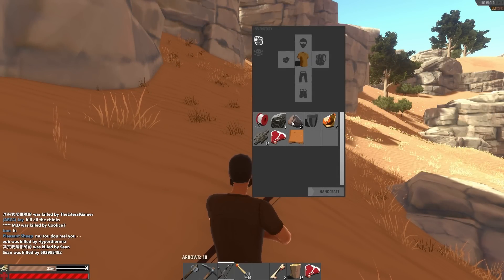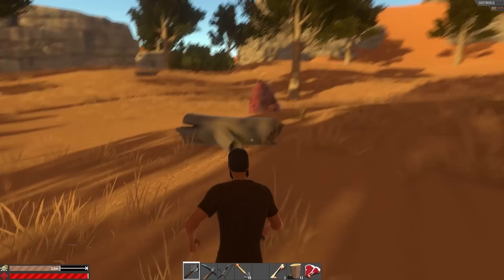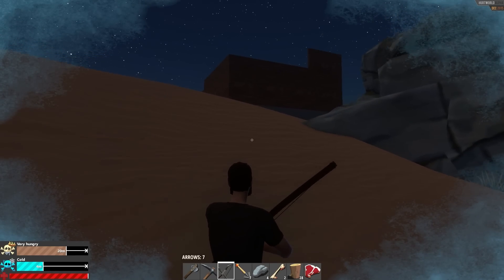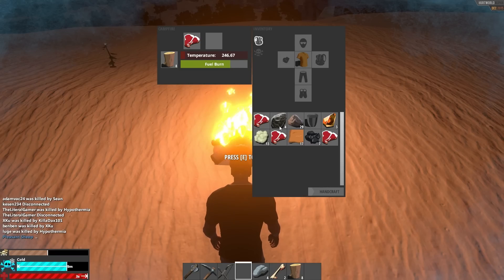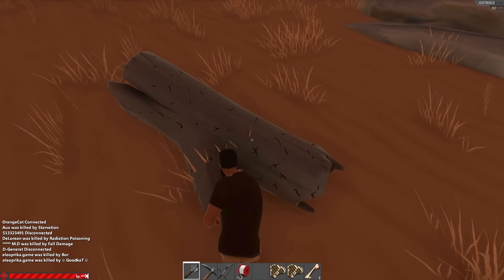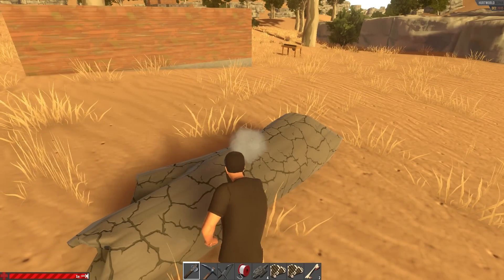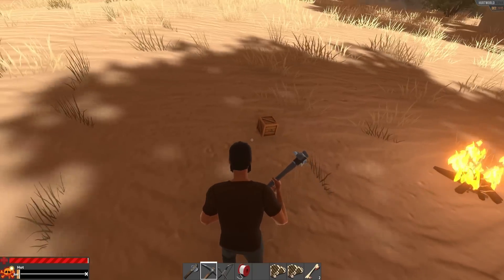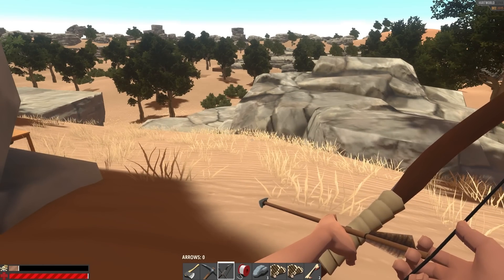Hurtworld Early Access Gameplay (Let's Play) [ENG] - Part 2: The First Night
Let's Play Hurtworld! In this Hurtworld gameplay walkthrough we embark on a journey in the Hurtworld. Hurtworld is a hardcore multiplayer survival FPS with a focus on deep survival progression that doesn't become trivial once you establish some basic needs. Built for hardcore gamers, Hurtworld aims to punish.

Hurtworld is a hardcore multiplayer survival FPS with a focus on deep survival progression that doesn't become trivial once you establish some basic needs. That feeling when you're freezing to death trying to make a fire, or you're defenceless being chased by creatures. These experiences are what make a survival game. When you overcome that challenge and find a level of comfort it's a great feeling, but what do you do next?

Hurtworld tempts you out of your comfort zone with rich resources, better loot and higher tech. It will also throw more dangerous creatures, harsher environments and new challenges at you that can't be taken on without the proper gear or refined skill. Will you settle for bows and arrows and a campfire, or push deeper into the map and start scavenging for vehicle parts and better weapons?

Built from the ground up with solid multiplayer foundations. Designed for fast skill based PVP and PVE. You will constantly have to decide which is the biggest threat, the player opposite you or the creatures that will hear your gunshot.